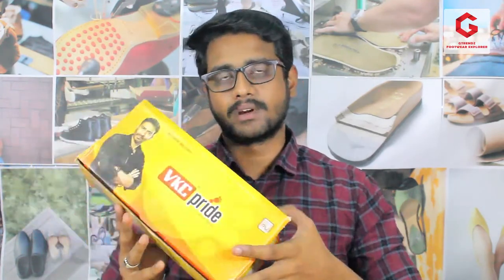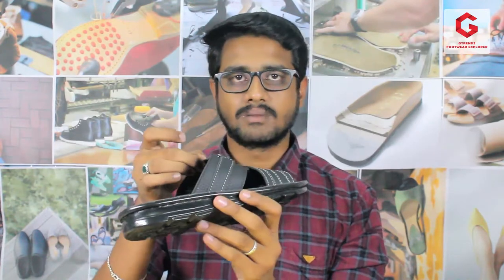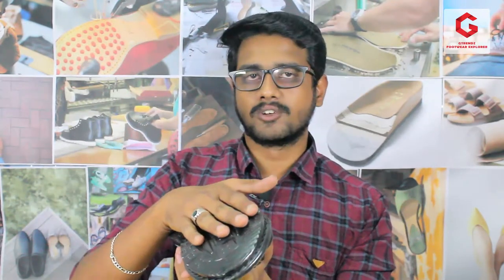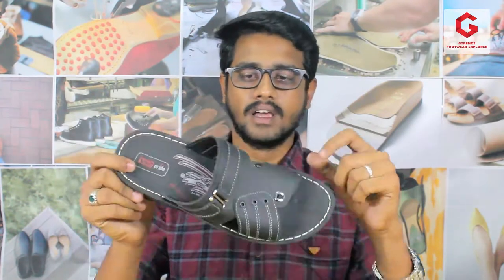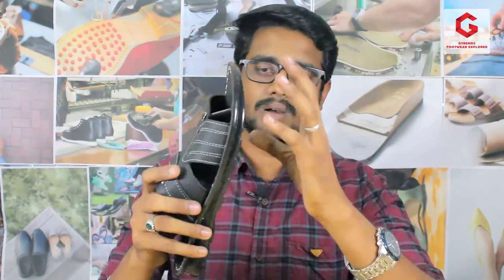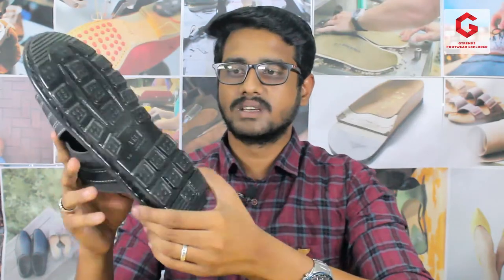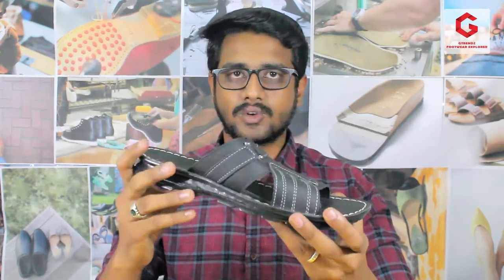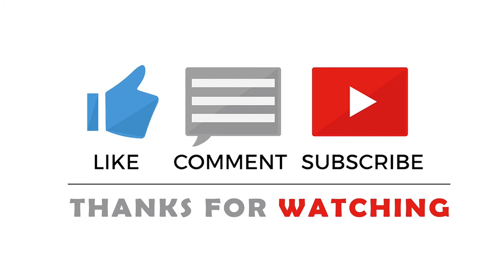Vkc Mens Slipper 3212 Review | GTrendz | Tamil | Footwear Exclusive | Gunasekar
PRODUCT DESCRIPTION
Material:Synthetic Leather
Sole Material: P.U
Lifestyle:Casual&Ethnic Footwear
Closure Type: Fashion Slipper
Care Instructions: Allow your Pair of Shoes to Air and De-odorize at Regular Basis;
Using a Shoe-Horn to Wear your Shoes Will Avoid Damage to the Back of Your Shoes;
Use Shoe Bags to Prevent any Stains or Mildew.

Explorer: Guna Sekar
Cinematography: Santhosh Guna
Editing: Santhosh Guna
Art: Vinoth Kumar & GokulRaj